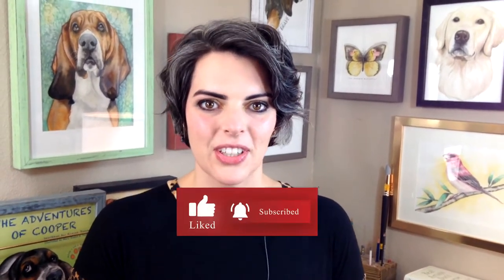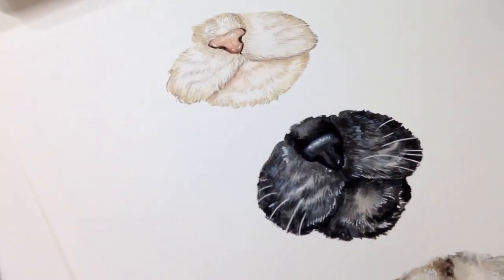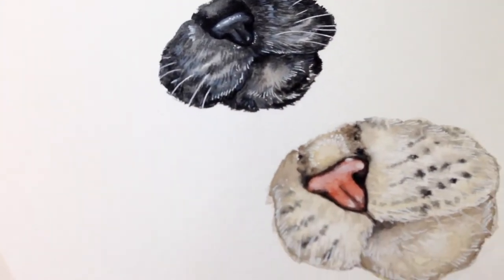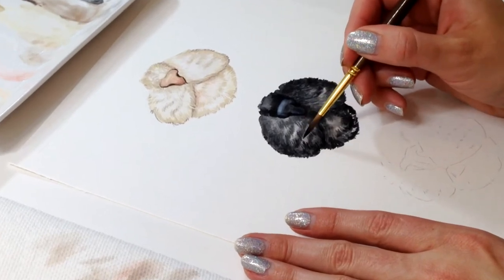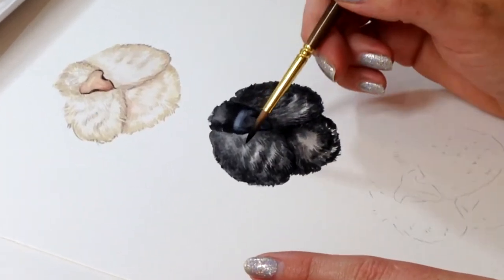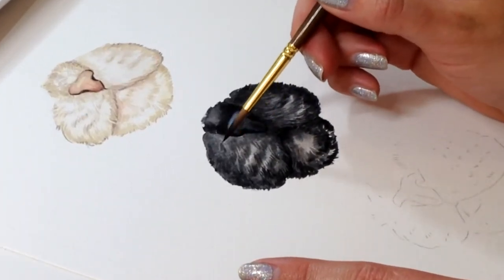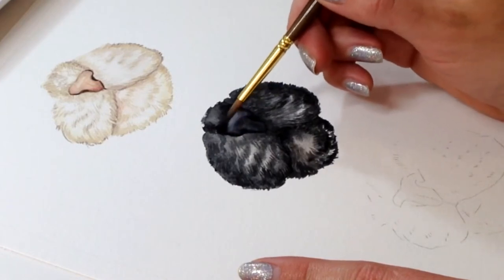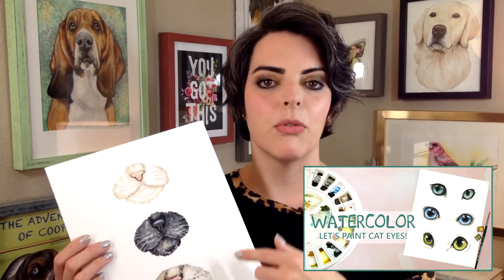Watercolor - Let's Paint CAT Noses! - SKILLSHARE Class Intro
In this Skillshare class we will explore the fundamentals needed, to create a whimsical watercolor paintings of cat noses. This class is a great starting point for those wanting to explore the world of painting felines.

I’ll walk you through each step, so you’ll feel confident painting three different cat noses. In this class, we will:

Explore painting the nose of a Persian cat
Explore painting the nose of a Siamese cat
Explore painting the nose of a Tabby cat
Explore painting the Final Details

Materials are listed in the "Projects & Resources" area of the class. There are resource download links for the supply list, the line drawing, and the painting reference.

I think that you’ll be "feline" fine after painting these three noses.  If you have any questions, please comment in the discussions area. Once you completed the painting, be sure to share your painting in the projects area of the class!

If you want to keep learning about painting cats, I also have a class on cat eyes that you might be interested in taking.  Happy painting!